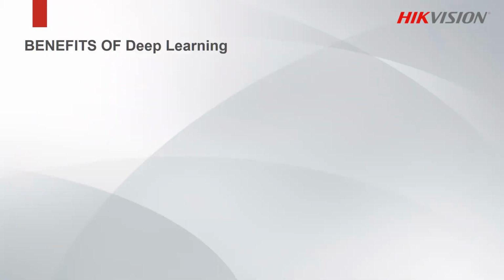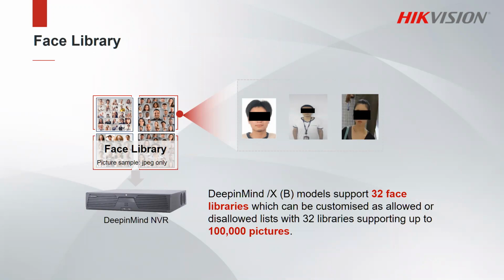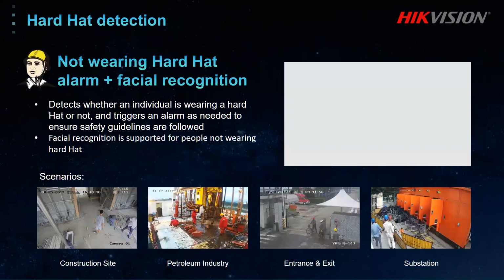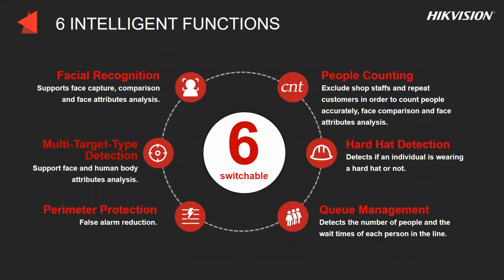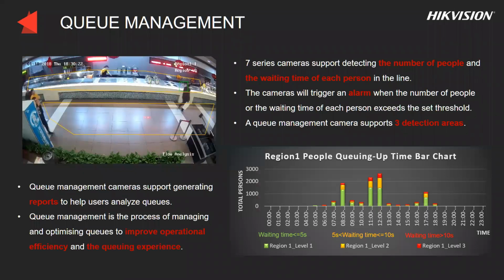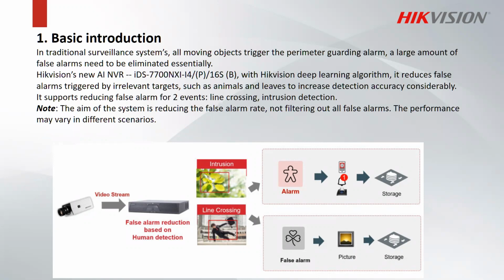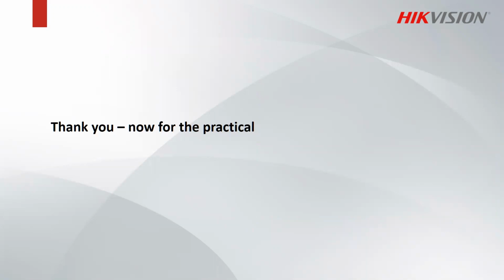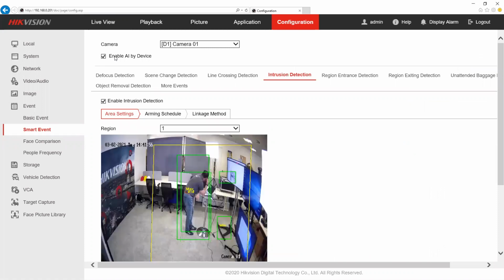Introduction to DeepinMind Technology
Embedded with high performing GPUs and industry-leading Deep Learning algorithms, a Hikvision DeepinMind Series NVR outthinks and outperforms any of its kind. Boasting up to 90 percent accuracy in false alarm reduction and intelligent facial recognition technology, human intervention can be reduced to the bare minimum. And it’s evolving. As the training data increases, the accuracy gets higher.